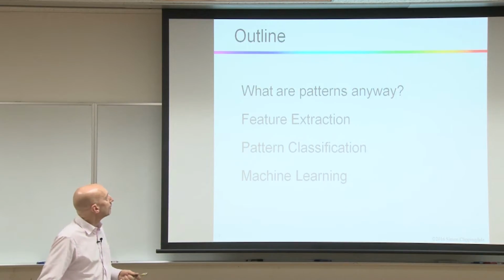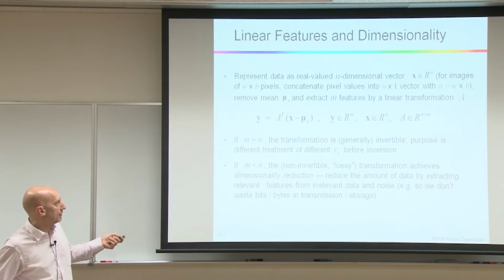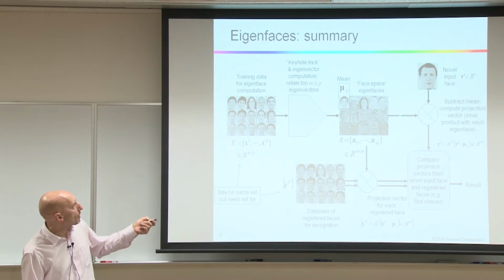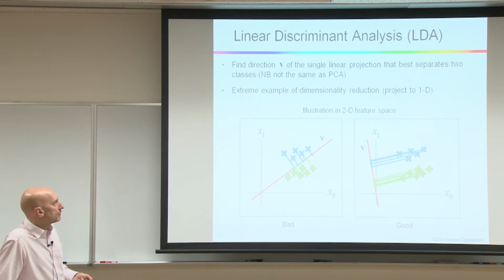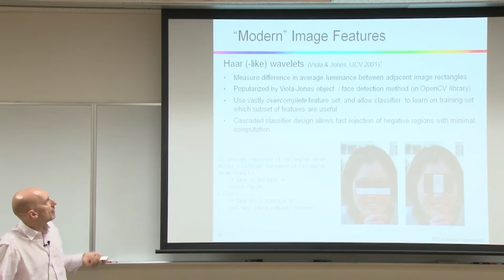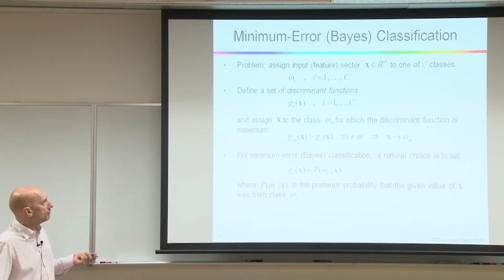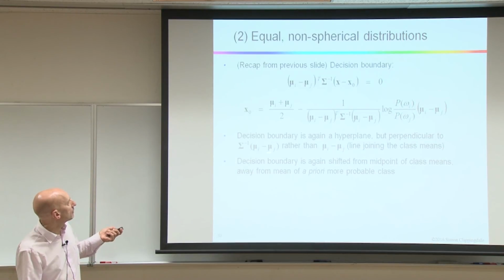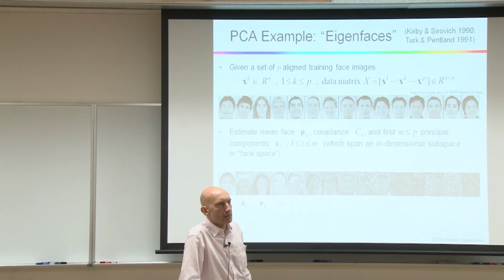Introduction to Pattern Recognition 1 (Simon Clippingdale, 2016/10/13)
Nagoya Univ. RWDC, RWDA Lecture by  Simon Clippingdale
Introduction to Pattern Recognition 1